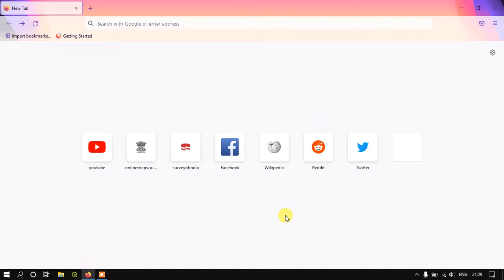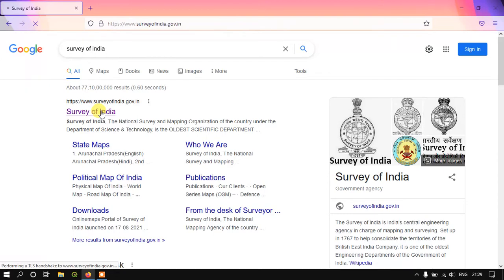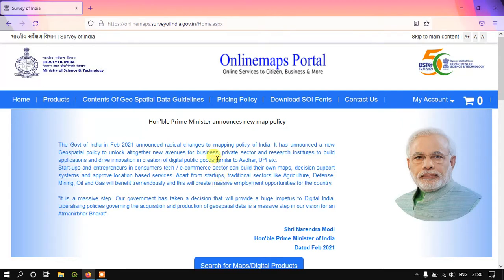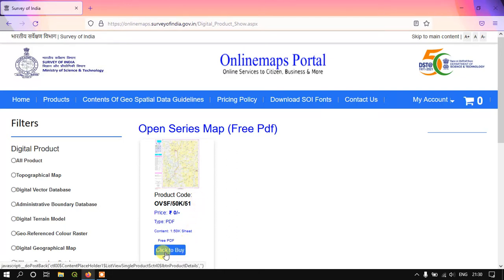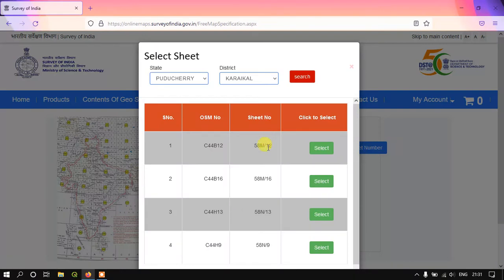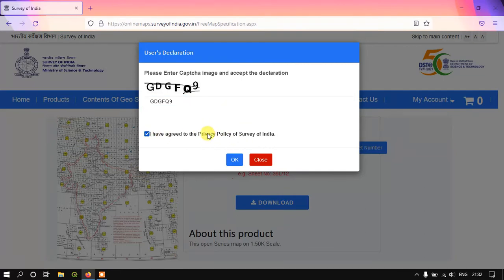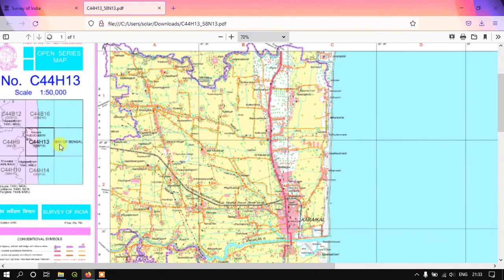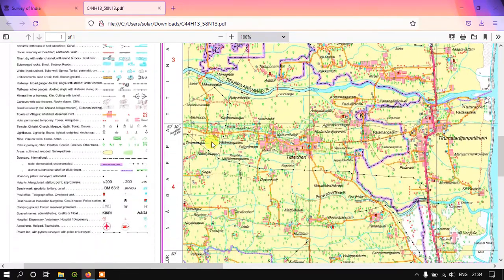Download Free Survey of India Topographic map @ 1:50K Scale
The video describes the step by step method to download free Survey of India topographic map at scale of 1:50,000 or 1:50K Scale. It is absolutely free of cost and provided in pdf format